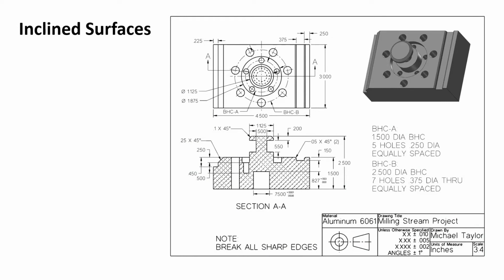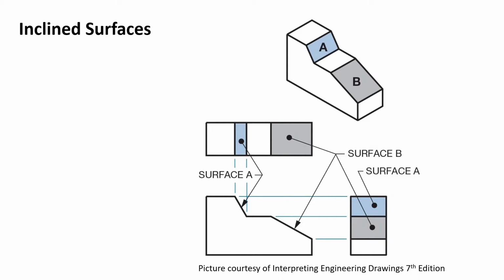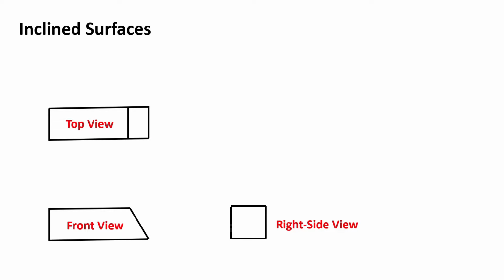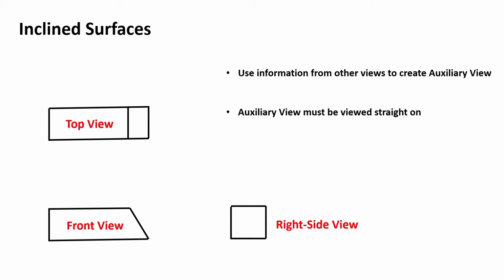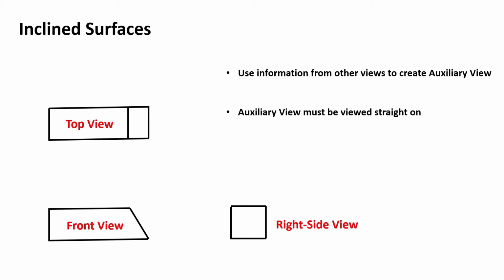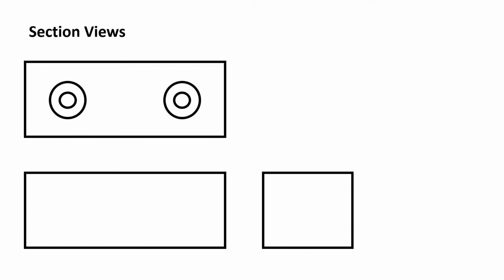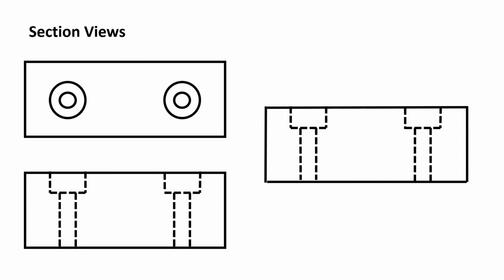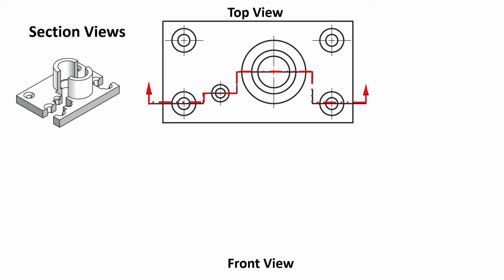Inclined Surfaces and Section Views - Read - Interpret - Create Technical Drawings!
Your support helps me to create videos for the manufacturing and engineering trades!

In this video I will describe and demonstrate how to draw and interpret Inclined Surfaces and Section Views.